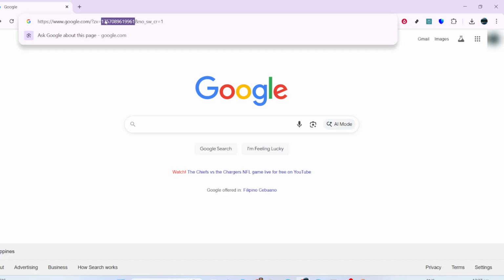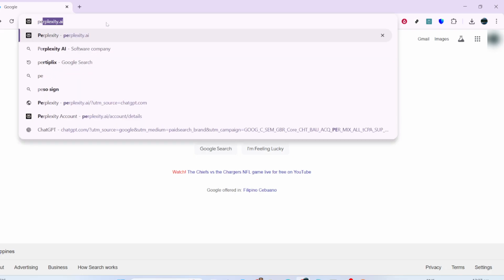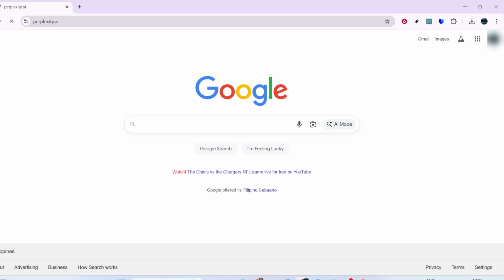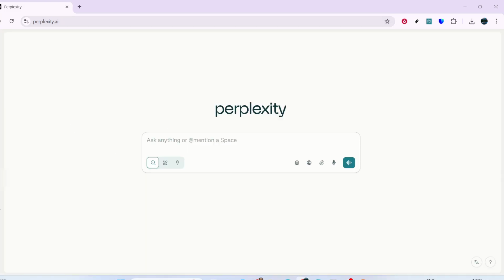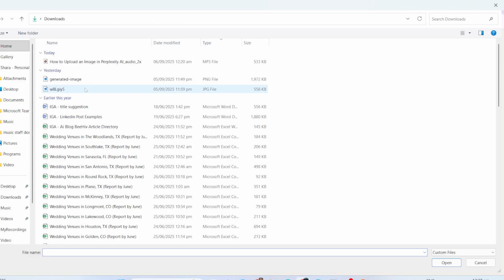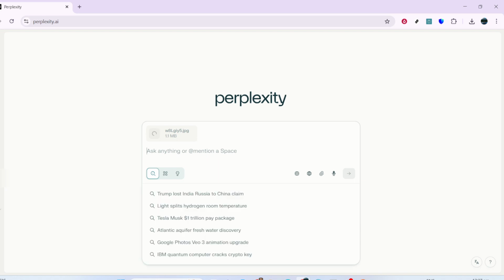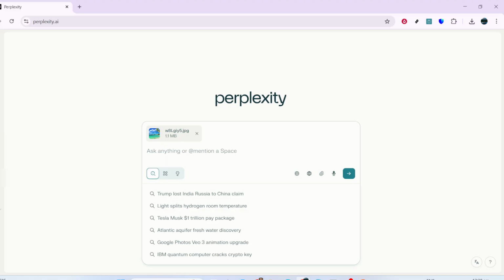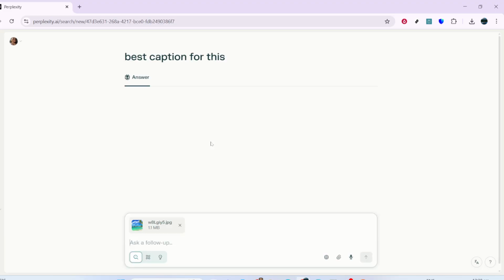How to Upload an Image in Perplexity AI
perplexity ai images, how to use perplexity ai, perplexity ai how to use, how to create images using perplexity, how to generate an image using ai